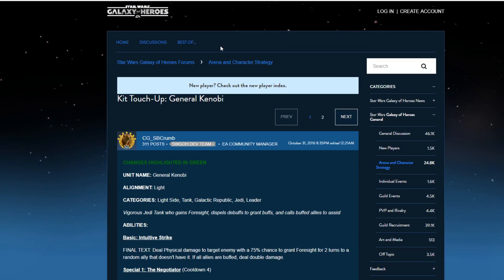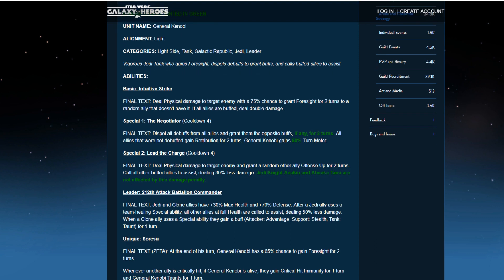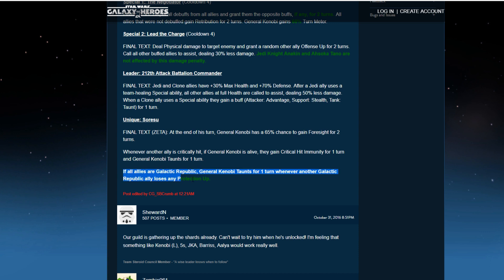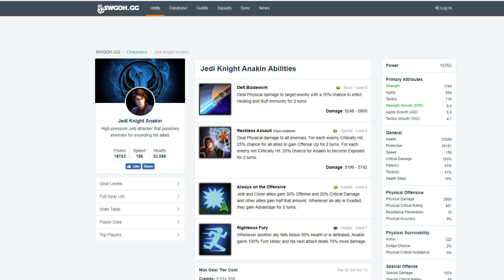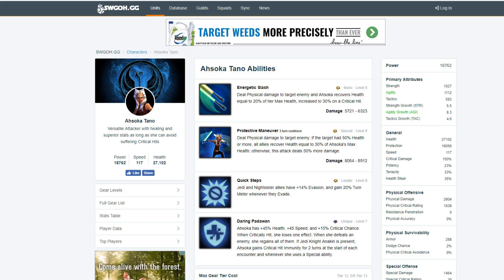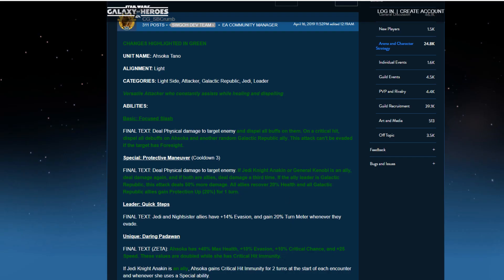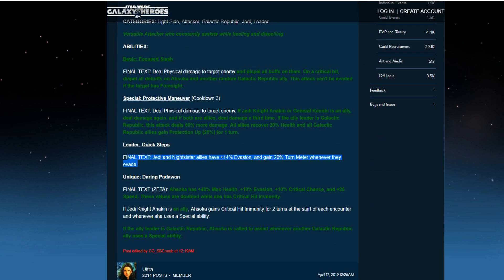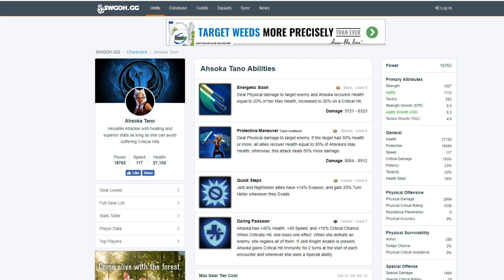SWGOH: Anakin, General Kenobi, & Ahsoka Tano Reworks Revealed!!!